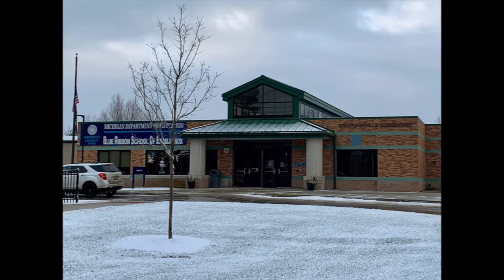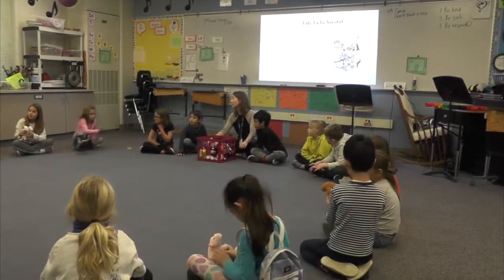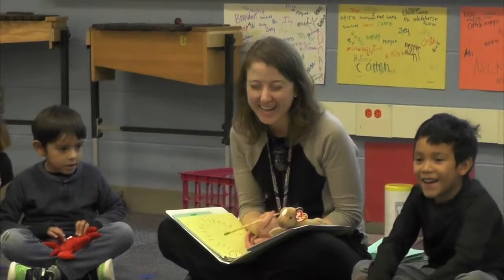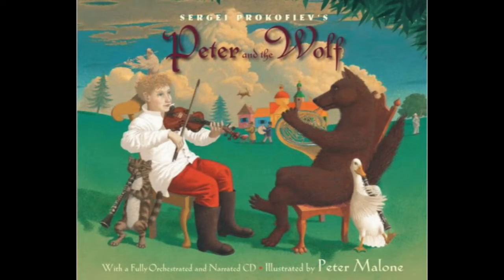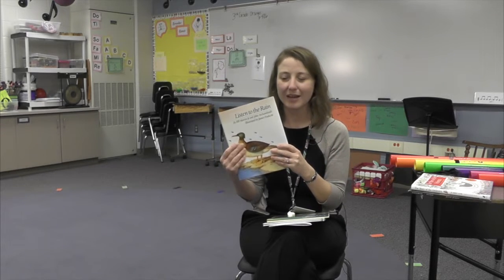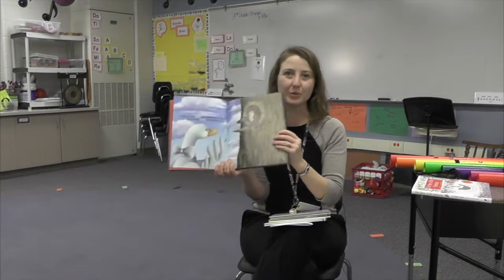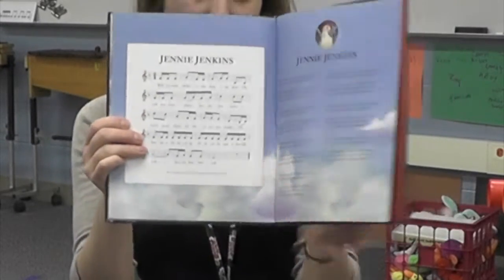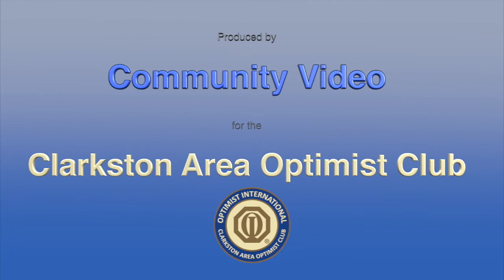Books for Music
Selected picture books are used to teach music to young students at Andersonville Elementary